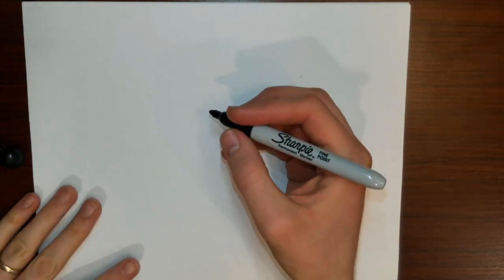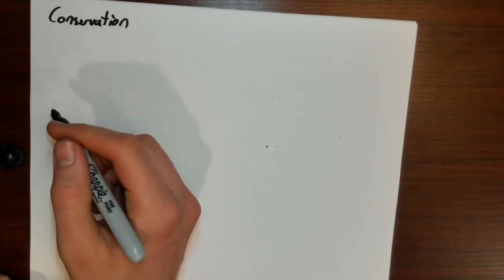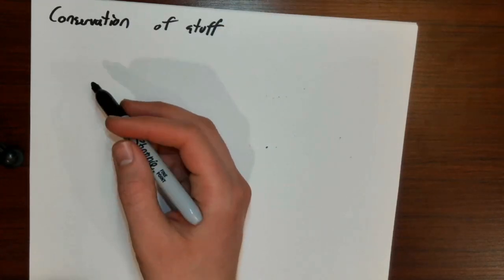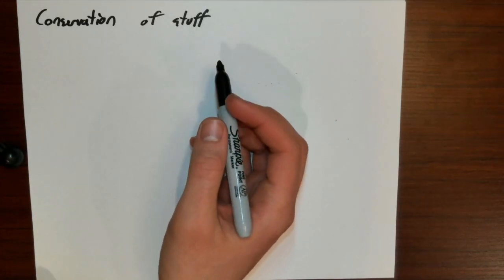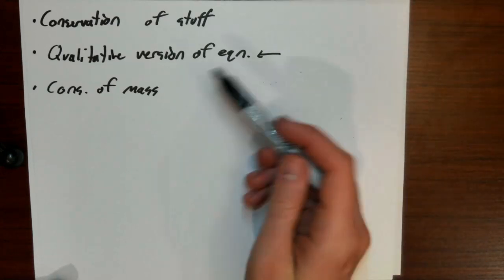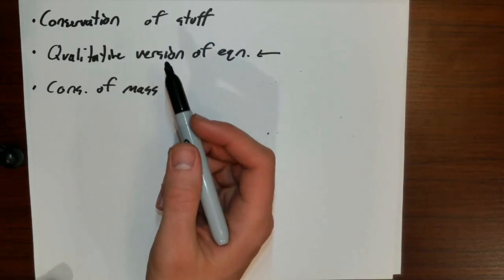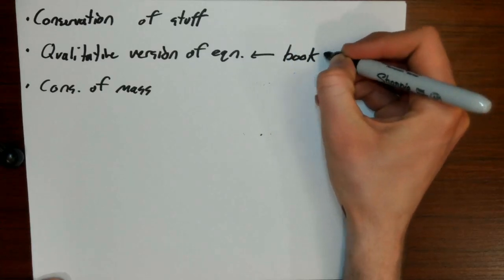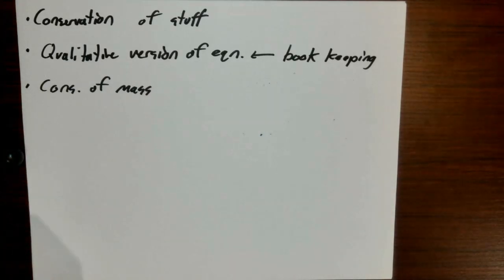BIOE 3310 Lec 5.1 - Conservation of Mass (Equation Walkthrough)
Conservation of Physical Quantities in General
Qualitative Description of Conservation Laws: Balance of Rates
Rate of Accumulation = Rate in - Rate out + Rate of Generation
Calculus-y form of Conservation of Mass Equation